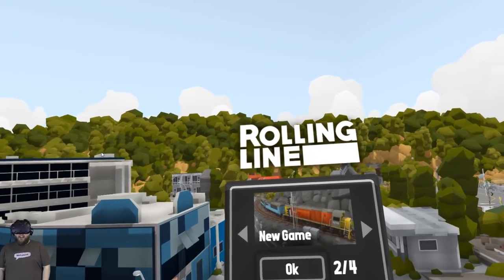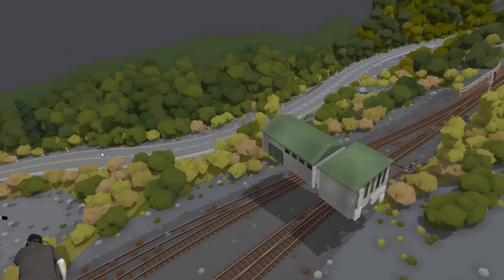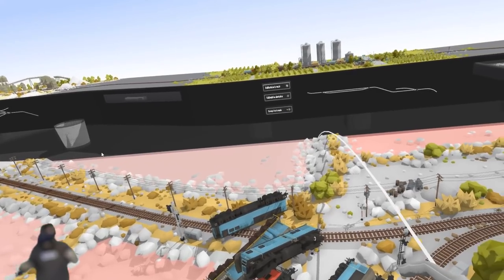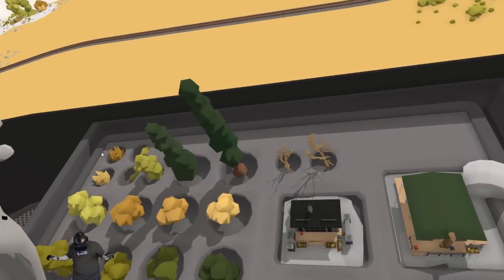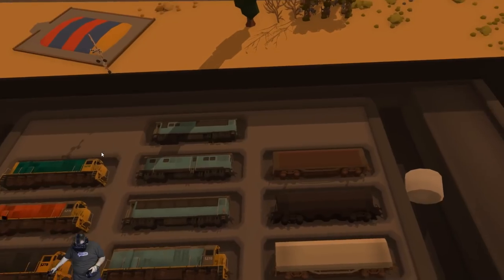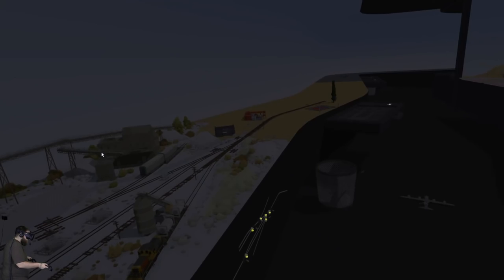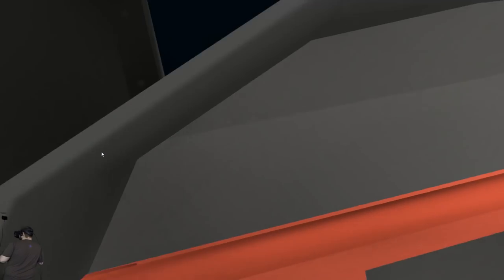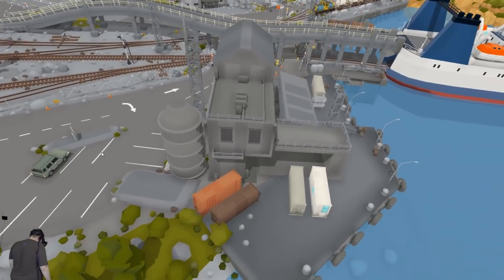Rolling Line - Amazing VR Model Train Simulator - Driving Model Trains In VR - Rolling Line Gamplay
Rolling Line is an awesome VR Model Train Simulator where you can experience Model Trains in full scale! Build and ride your creations in this awesome Train Simulator.

About Rolling Line:

Rolling line lets you take control of a huge, detailed model railroad in virtual reality on on PC!
Build, organize and drive trains in human scale, or explore the world on foot in miniature!
Build freight trains and follow passengers on scenic journeys, all though a range of real-world inspired locations from the south island of New Zealand.

Choose between driving trains through the world of this pre-built table top model railway or combine your own pieces of track and scenery to build your own railway!

The entire railway fits within one large workroom, with tons of surrounding free bench space for you to experiment with your own custom creations.